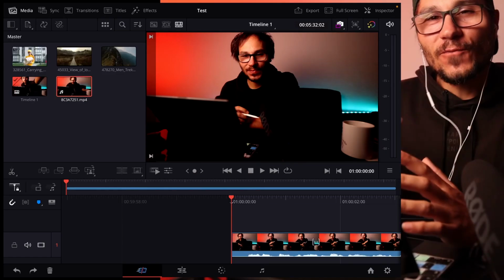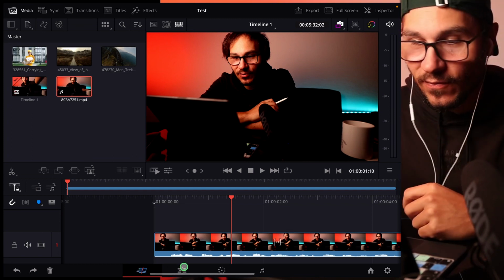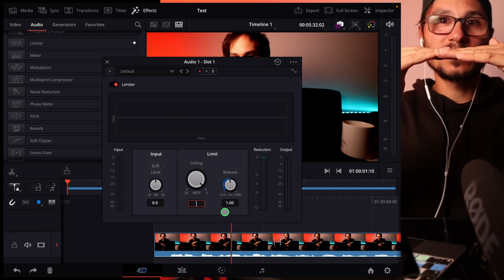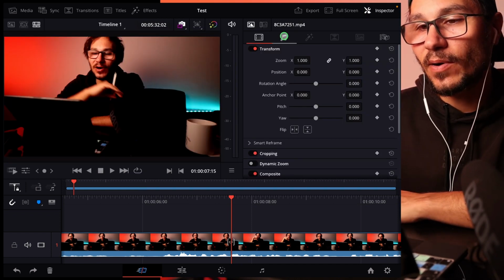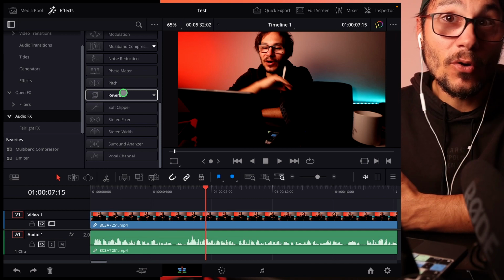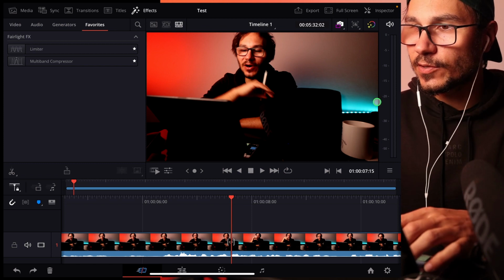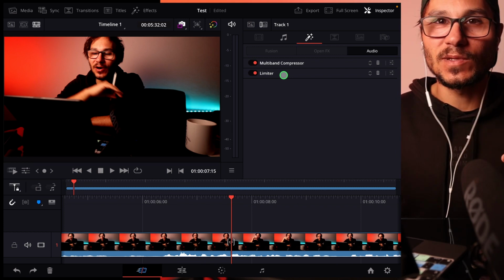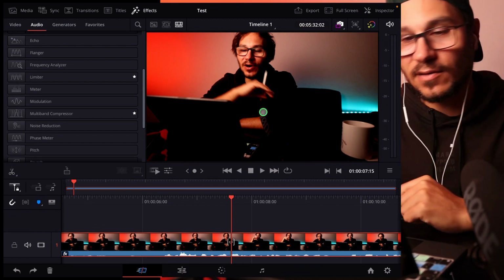How To Add Audio Effects 🔉 DaVinci Resolve iPad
In this Video i will show you, how you can use the Audio Effects from DaVinci Resolve iPad. No need for the Fairlight Page.

Btw. All MasterClass Students get the Transition Pack and the Film Grain Pack as a Free Bonus ❤️: